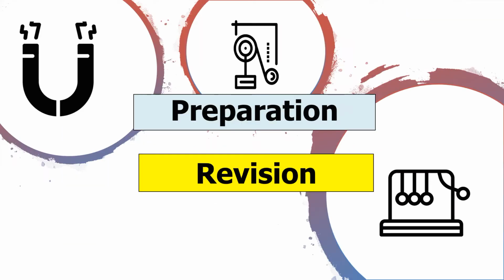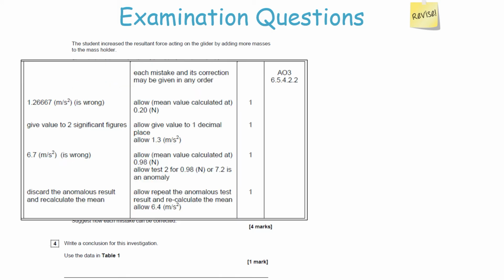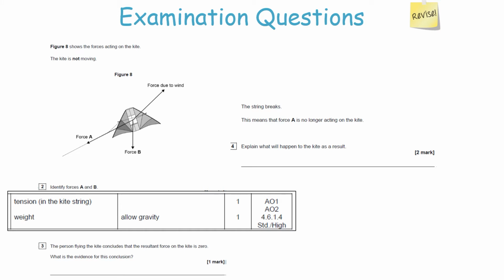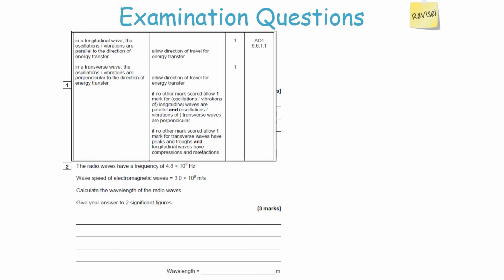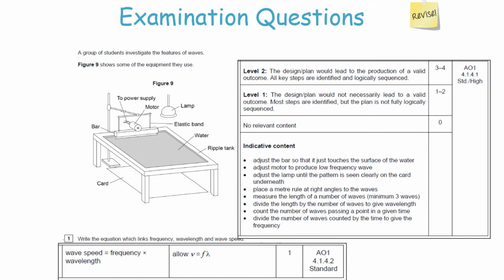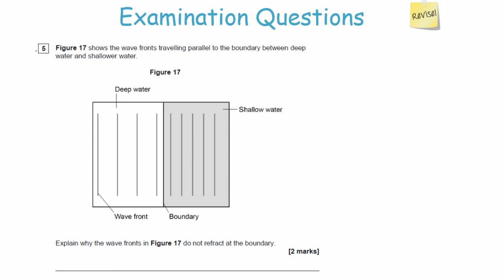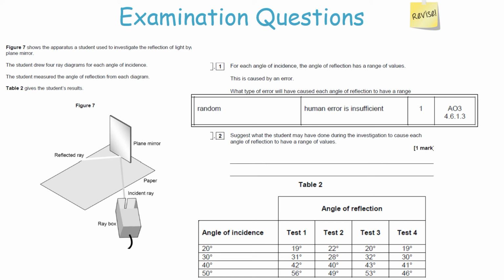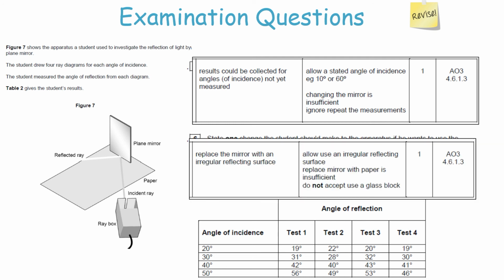GCSE Physics Paper 2 Revision Session 2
The following is a revision session for AQA GCSE Physics Paper 2. This is suitable for students completing the AQA GCSE Physics Separate Science course.